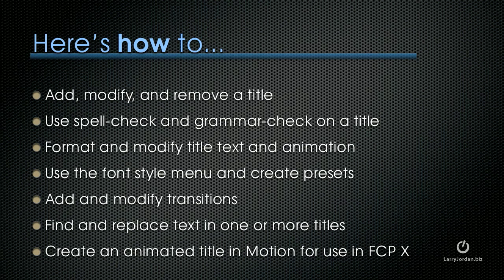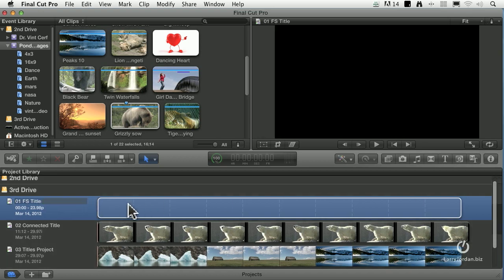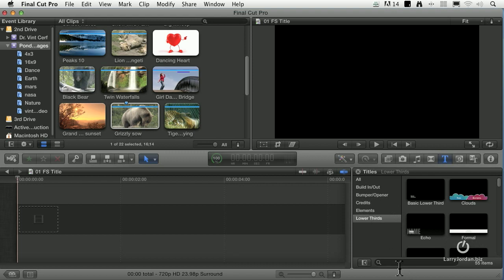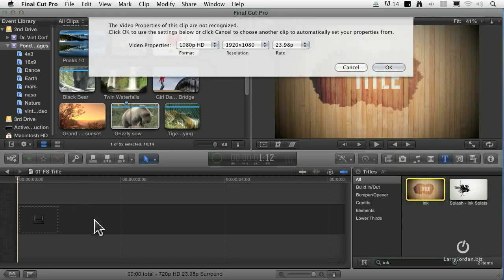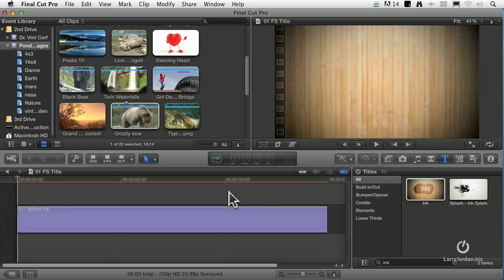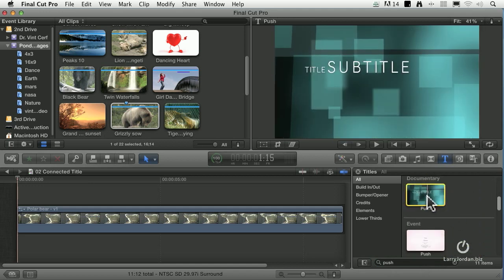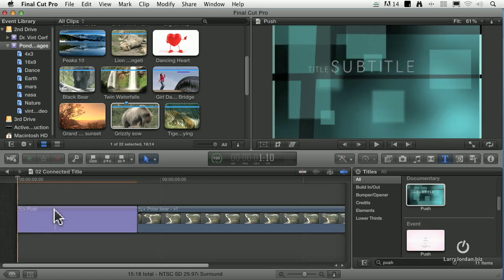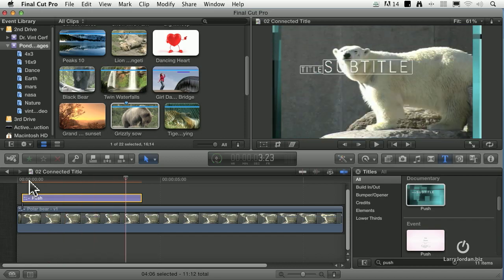Text and Titles Inside Final Cut Pro X (Webinar Preview)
- This video is a preview for Larry Jordan's recent webinar, Text and Titles in FCPX, you can get the full webinar

- and sign up for Larry's FREE Final Cut Studio Newsletter -- filled every month with the latest reviews, techniques, tips, and reader comments .

Produced by Larry Jordan & Associates, Inc.